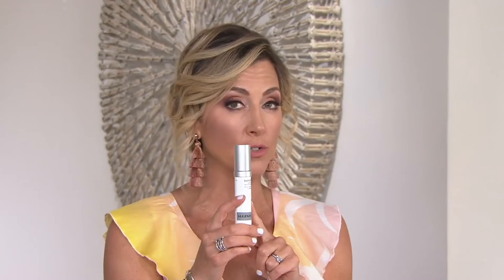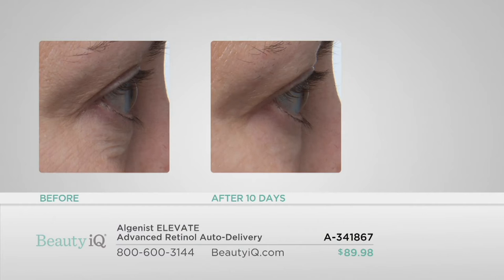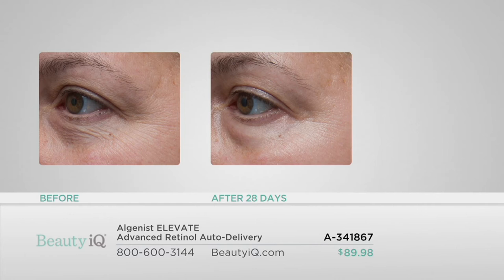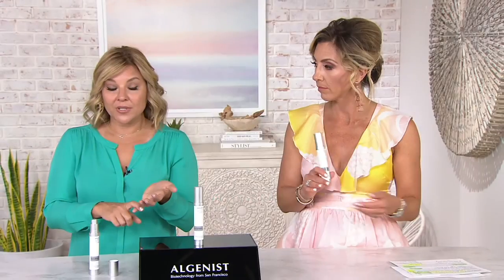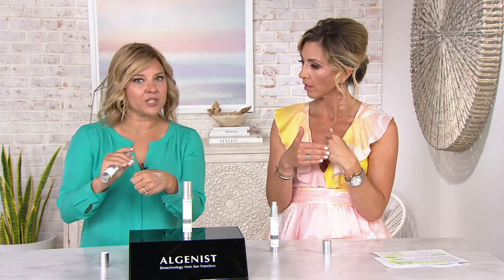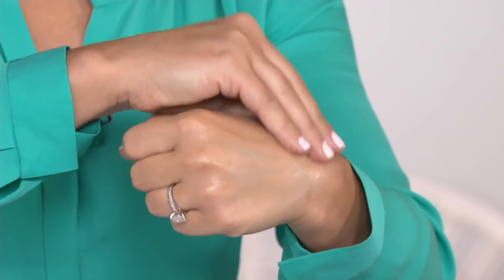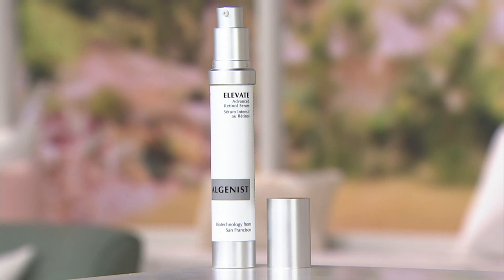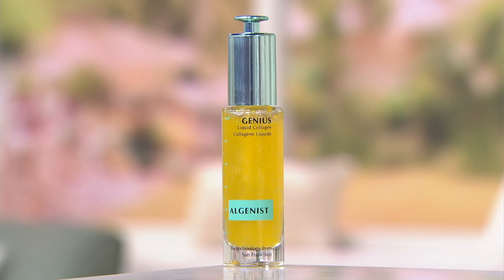Algenist ELEVATE Advanced Retinol Auto-Delivery on QVC